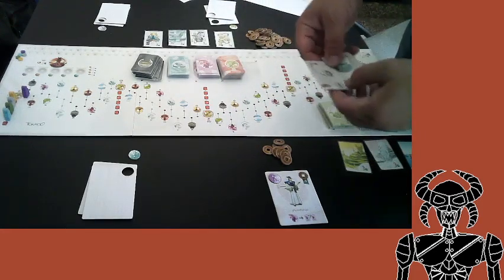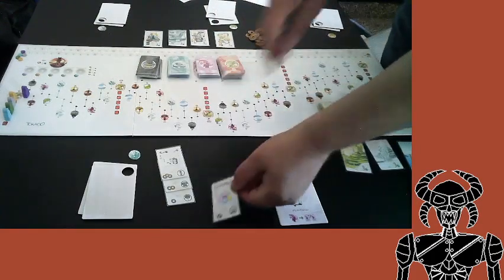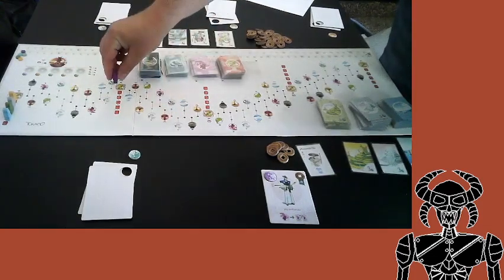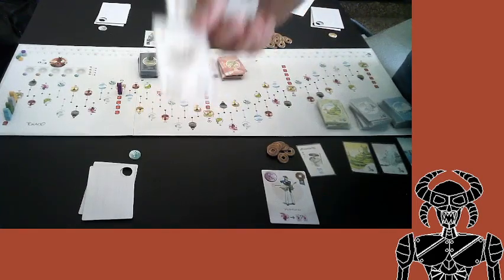[Pillar Loves Tabletop Games] Tokaido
Travel the great road of Japan, experience beautiful scenery, encounter various people, enjoy great meals, buy souvenirs, donate to temples, and visit farms for money. What will your journey be like?

I don't think I covered it, but the second spaces are not used with less than 4 players.
Also, Sasayakko's ability only makes the cheapest of the three souvenirs free.